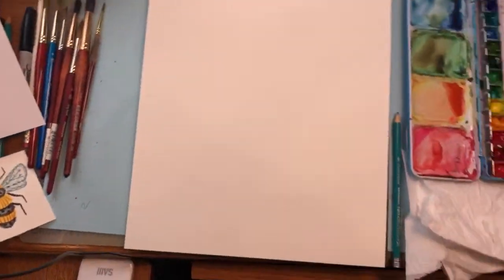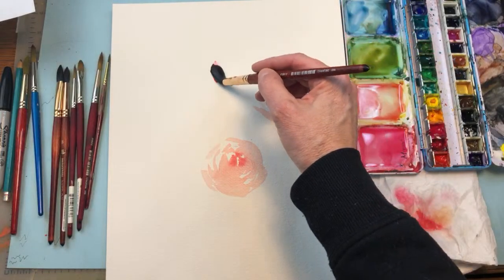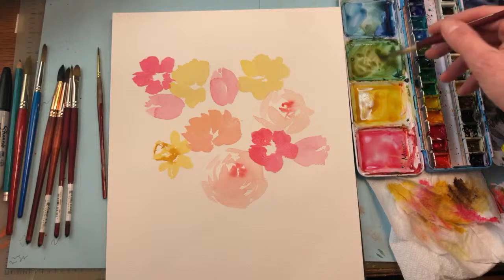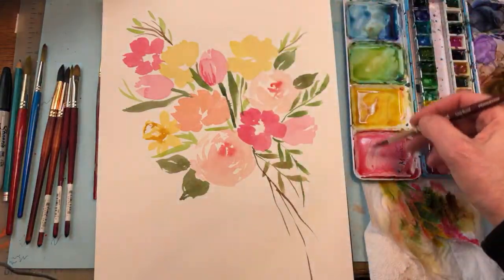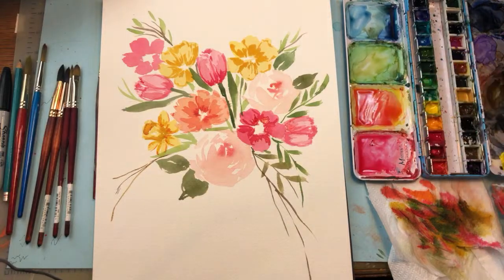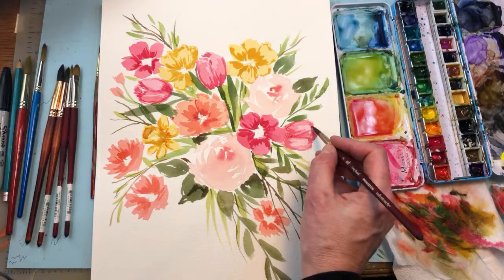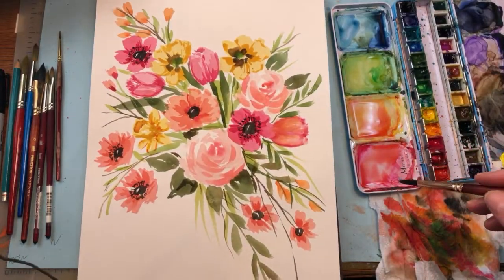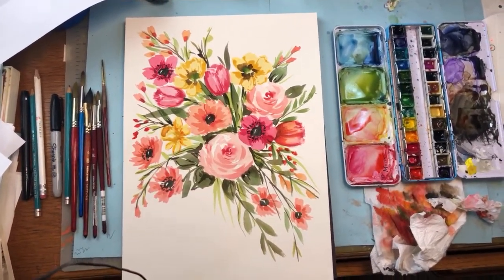Paint with me! Watercolor Spring Florals! **LIVE STREAM** Loose watercolor florals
Paint with me watercolor florals Live Stream! I will be showing you my process and how I mix colors and choose composition. Perfect for beginners and intermediate painters.

Supplies:
Arches 100% cotton 140lb paper
tube watercolors:  rose,medium red, alizarin crimson, hookers green, medium green,burnt umber, medium yellow, light yellow, black
Brush: Princeton no. 8 long round velvet touch, Princeton no. 12 Neptune brush, Princeton no. 5 velvet touch round

Ellen